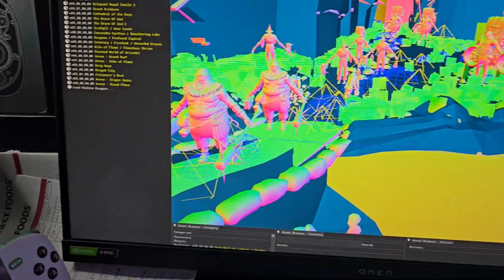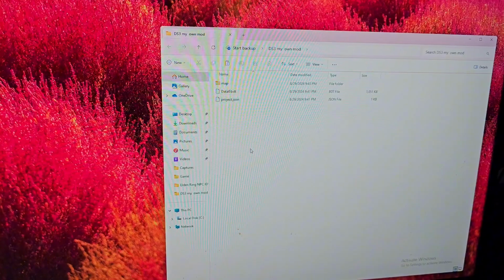Making DS3 Harder x2 enemies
Making dark souls 3 harder